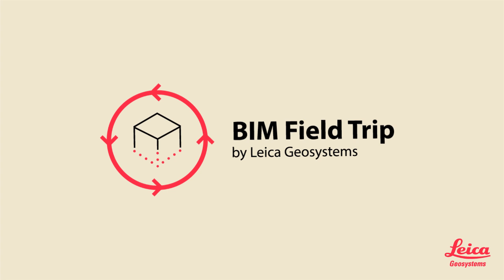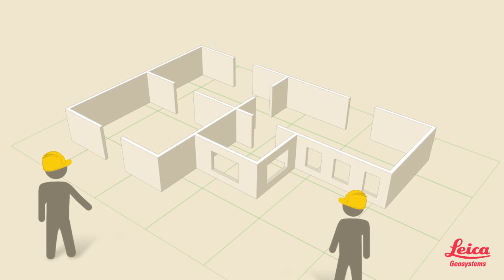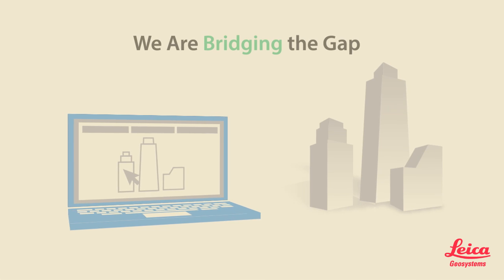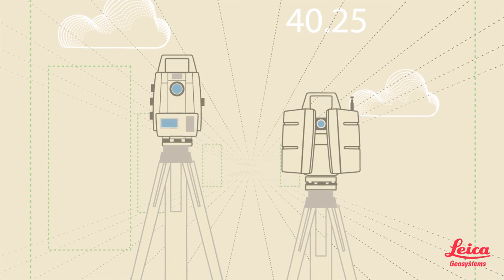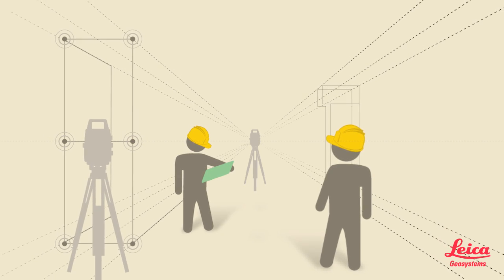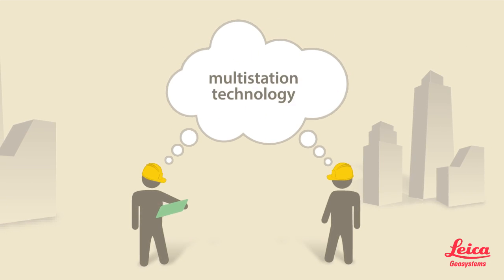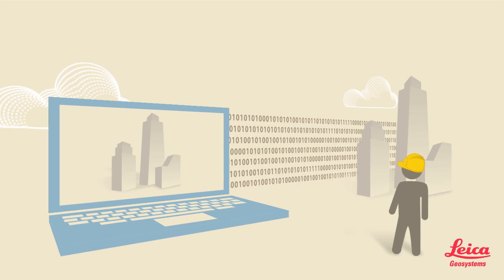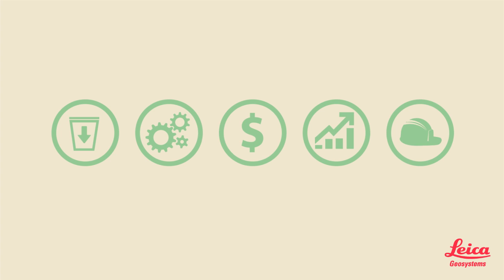The BIM Field Trip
BIM is a very powerful way to design and build. The Leica Geosystems' BIM solution concept is the BIM Field Trip -- a lifecycle process that brings reality into BIM and BIM into reality. Perfectly tailored to fit any stage of BIM adoption in concrete layout, MEP layout, quality assurance, renovation/retrofit, and operations/maintenance as-builting applications, the BIM Field Trip by Leica Geosystems includes customized packages of hardware and software that make it easy to move from 2D to 3D workflows to achieve common BIM goals such as reduced rework, increased predictability and higher profitability.